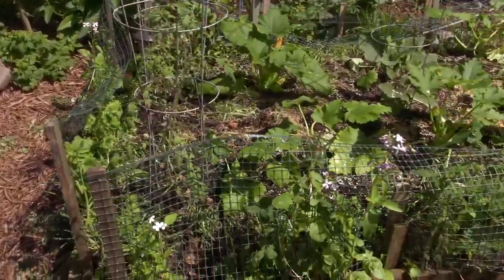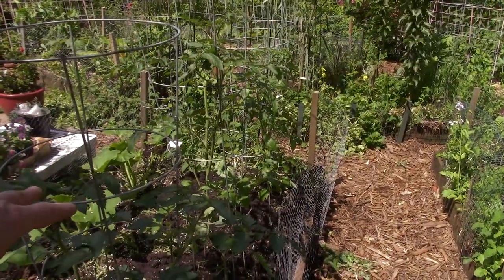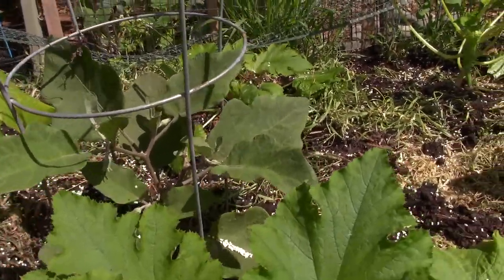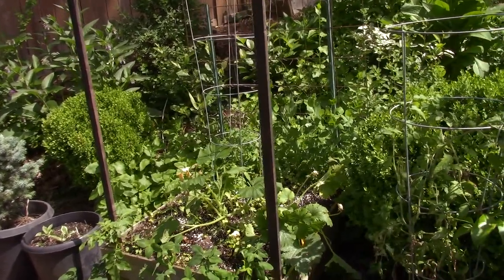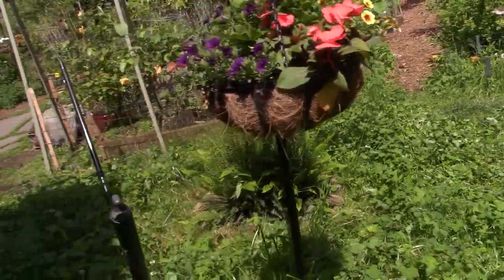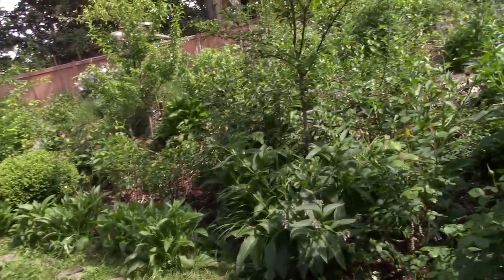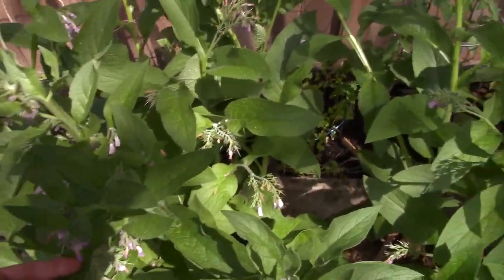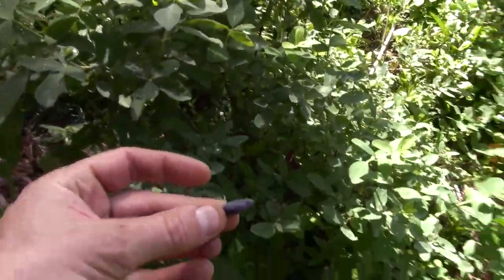The 2018 garden is planted!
Hi Everyone, we'll it was a beautiful weekend and I got all the plants in the ground for the 2018 garden. Here's a walking tour showing where everything we grew inside the indoor grow tents ended up. Enjoy the video update! :-)